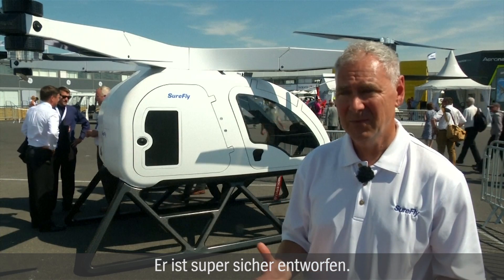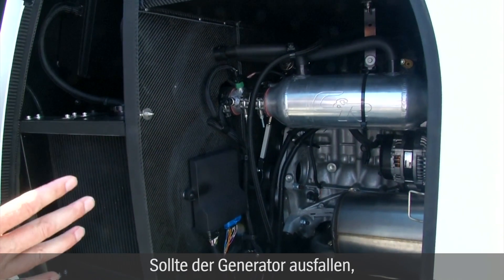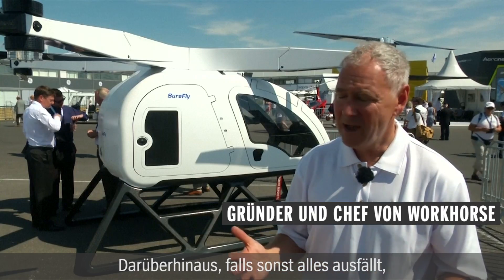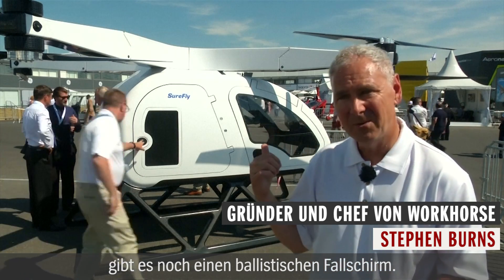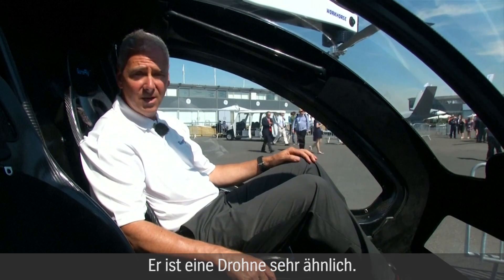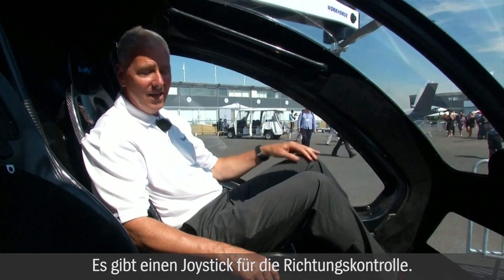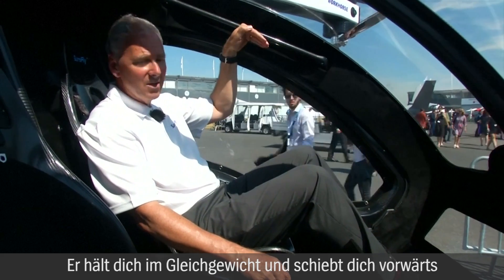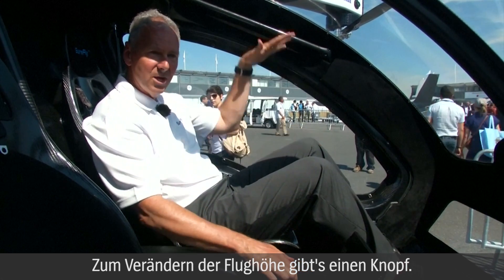Zweisitziger Hubschrauber: Riesendrohne zum Selberfliegen | DER SPIEGEL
Ein US-Hersteller hat auf der Air Show in Paris einen Ultraleichthelikopter nach Drohnenvorbild vorgestellt. Komplett mit Joystick, Klapprotoren und Fallschirm.